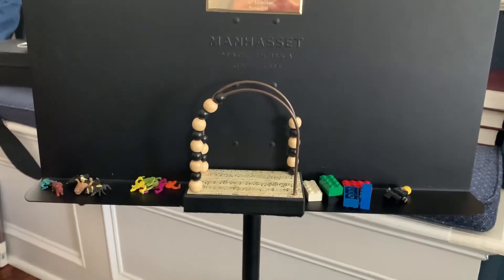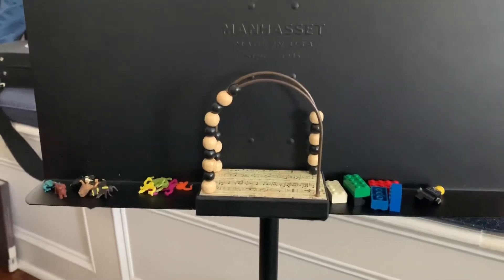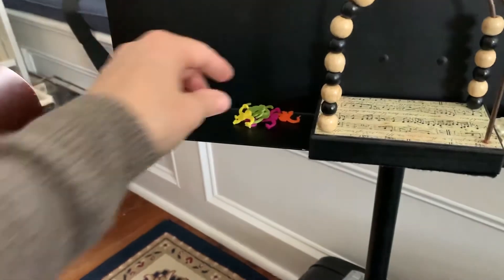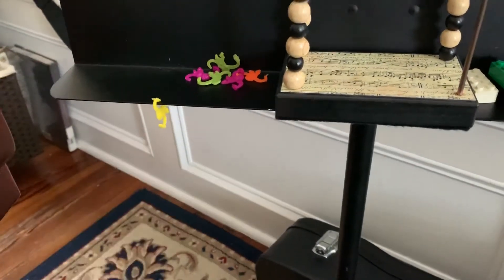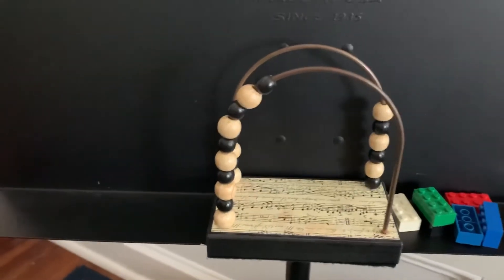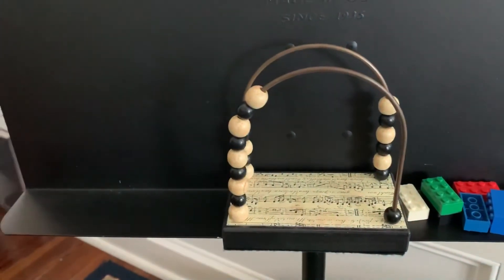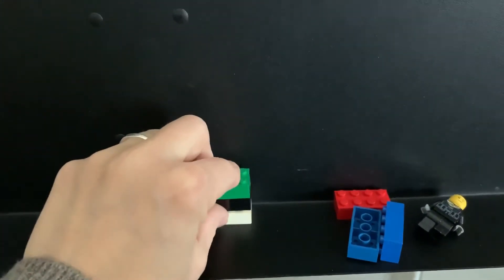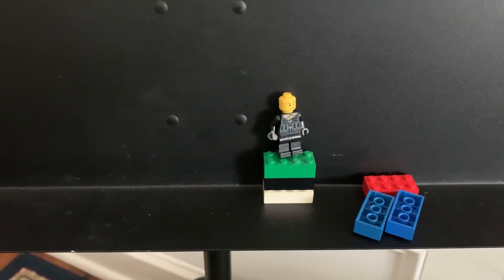Suzuki Piano Practice ideas- Repetitions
Waggoner Music Studio 2020
Count!
Buttons
Candy
Legos
Animals
Cards
Beads
Monkeys
Stickers